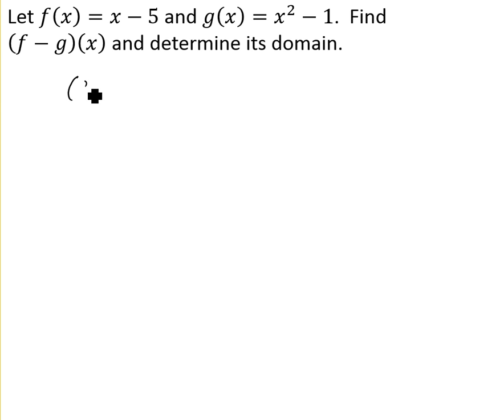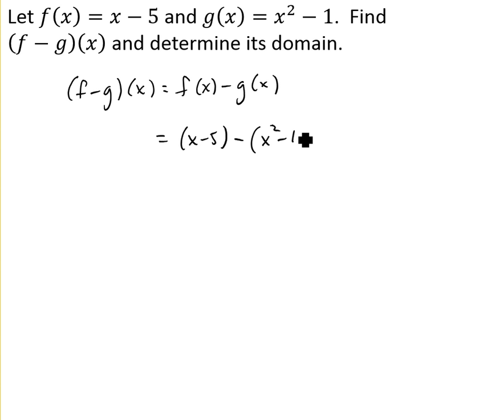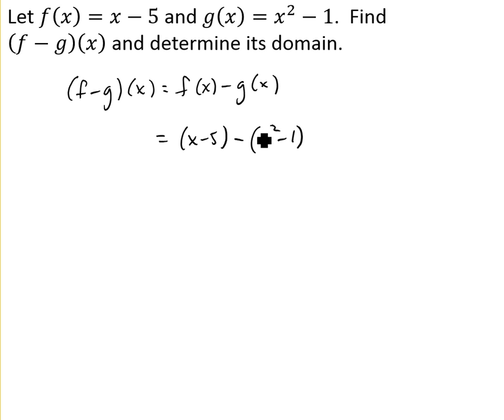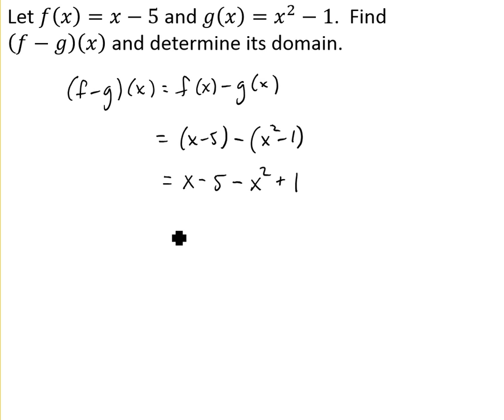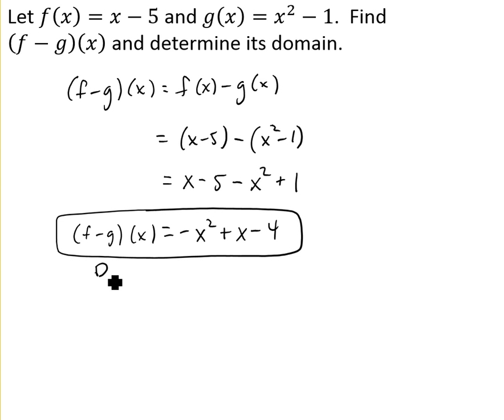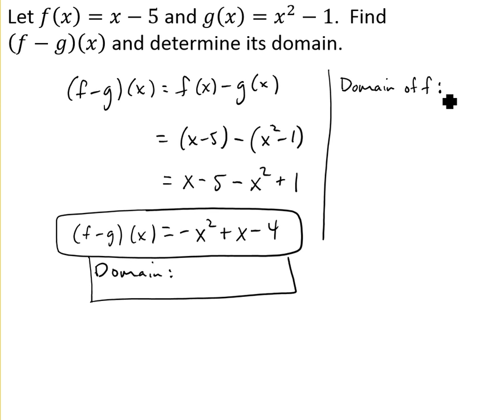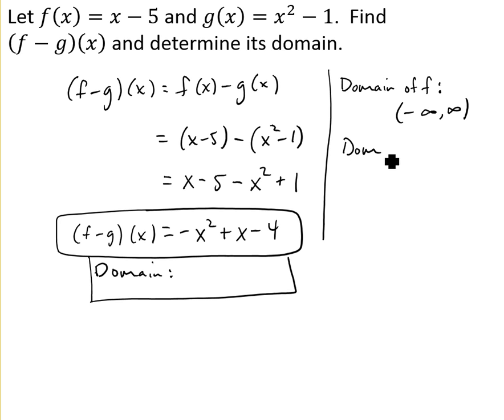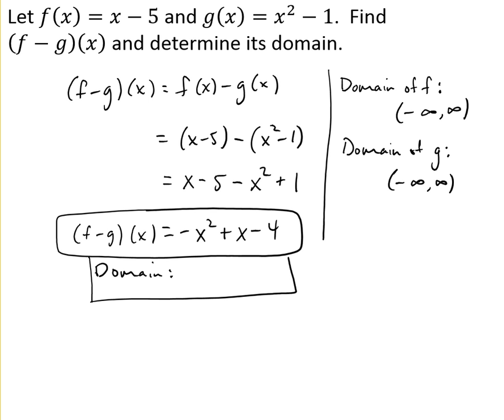Subtract Functions and Find the Domain